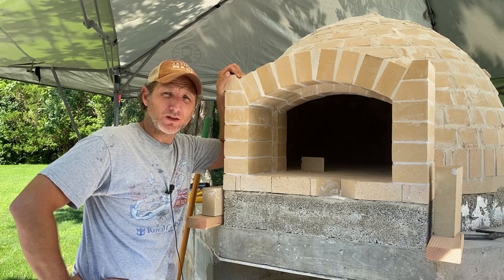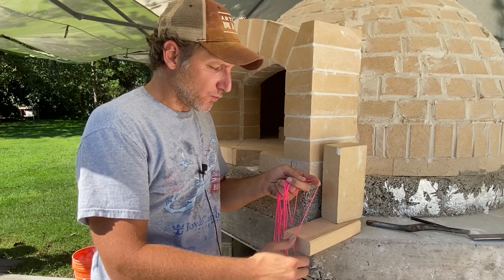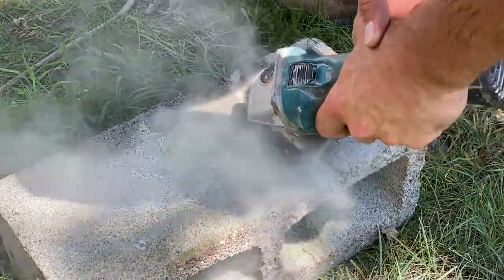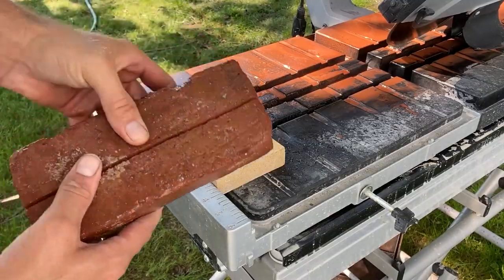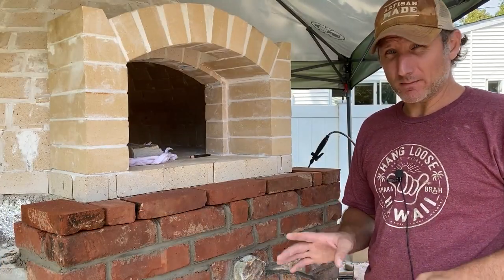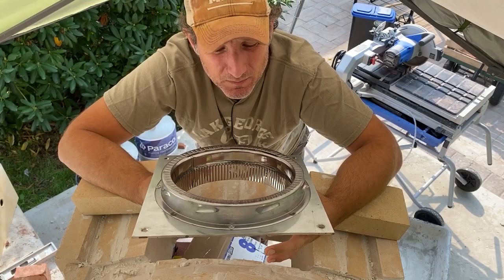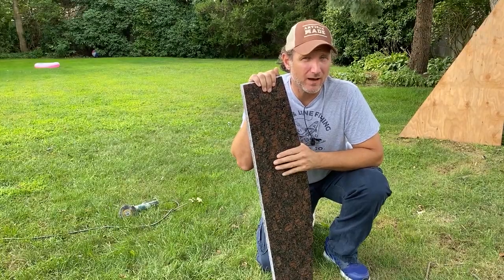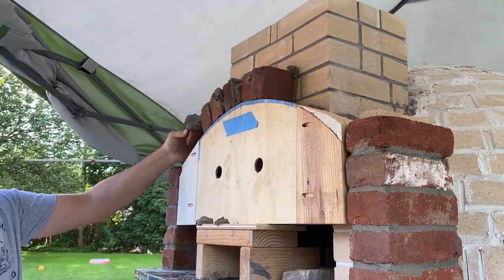How to build a Brick Pizza Oven / Outdoor Kitchen Build / Part 6: How to Build the Landing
In this segment of the pizza oven build, I will show you how I build the landing for my pizza oven.  I will also show you how to build a brick arch for wood storage, and a decorative arch for the Pizza oven face.  I also build a chimney in preparation for a stainless steel flue.

Part 1: Building the base (This is my first video ever so go easy on me)
Part 2: Building the form (This is my second video ever.  Slightly better that the first)